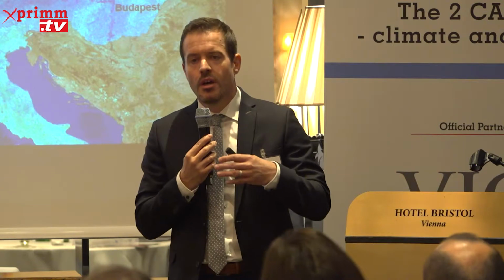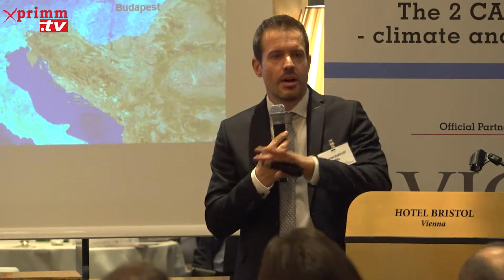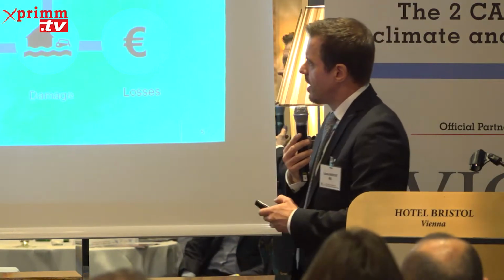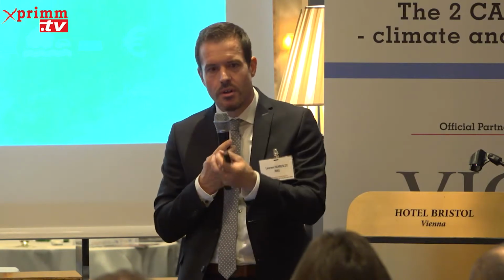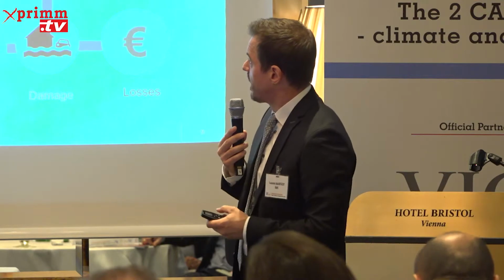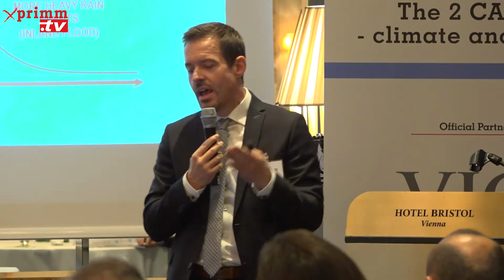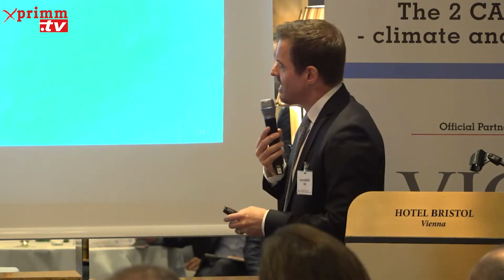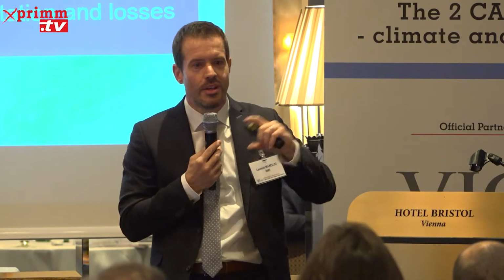IIF 2019 &ndash; PROPERTY INSURANCE &ndash; the 2 CAT Cs: climate and cyber Laurent MARESCOT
9 April 2019, Vienna, Austria. Video original aici